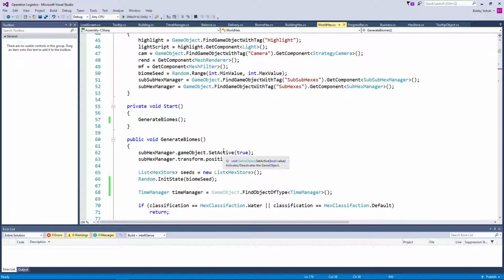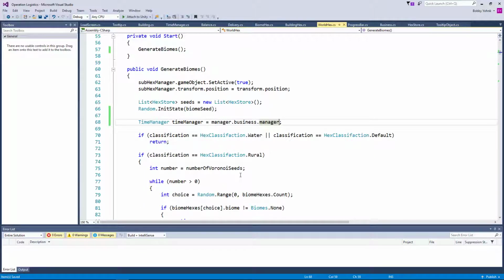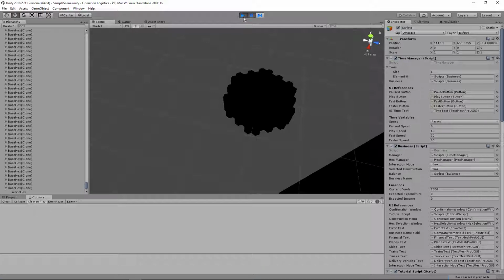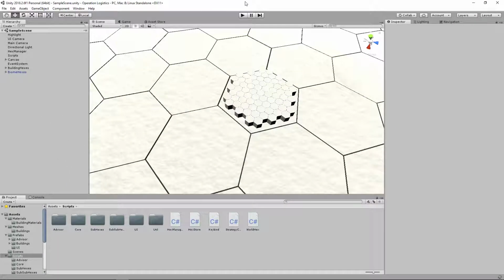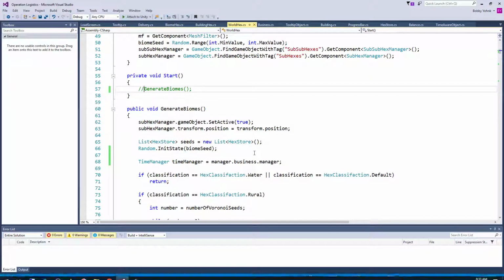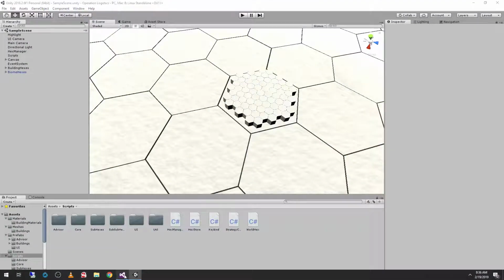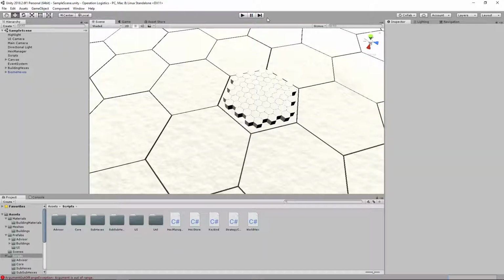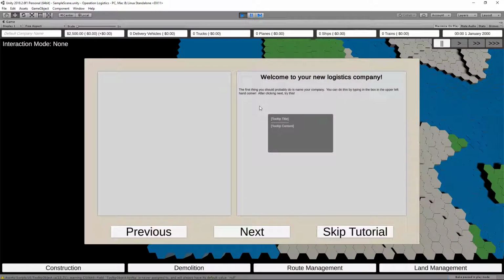Operation Logistics | Episode 137